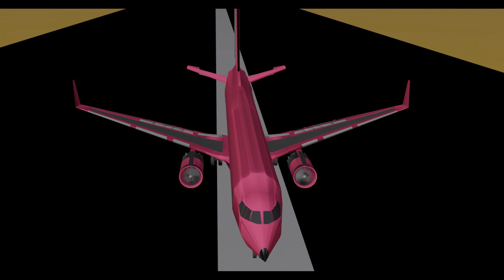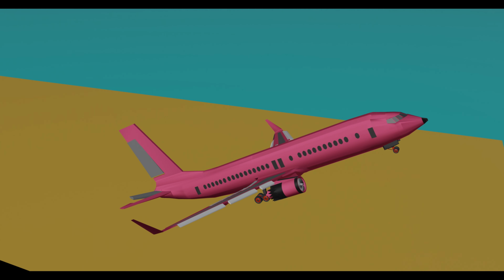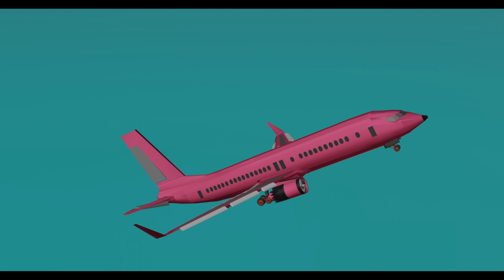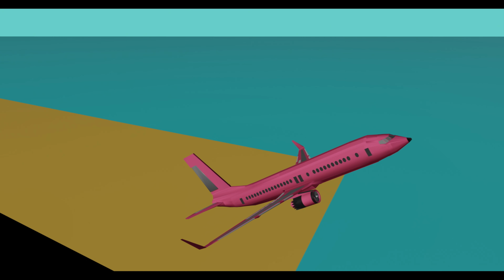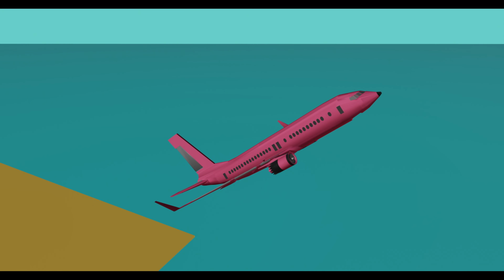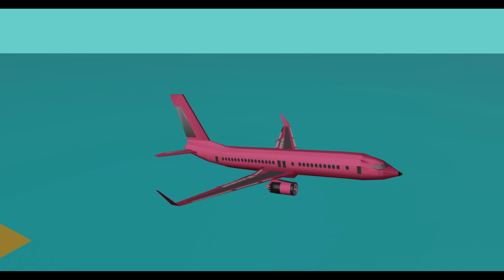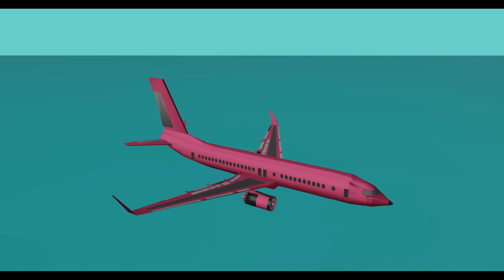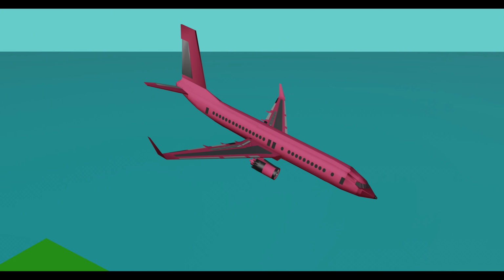HOW AN AIRCRAFT FLIES (TAKEOFF TO LANDING)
All about how an aircraft flies from takeoff to landing, the movements and deployment of major primary and secondary control surfaces